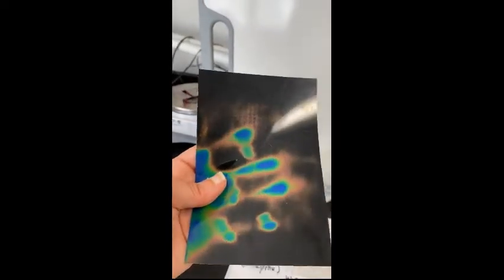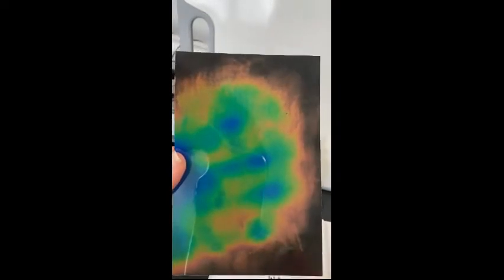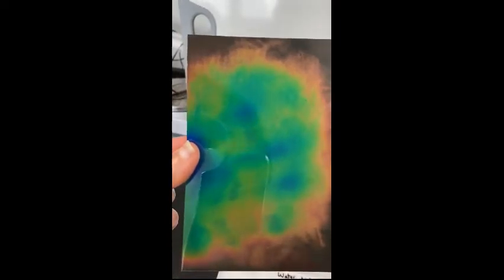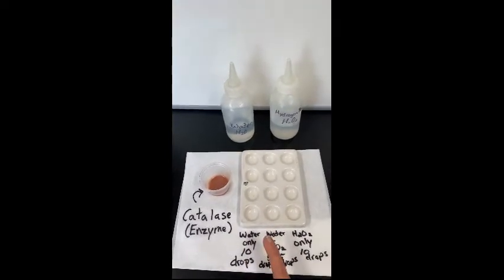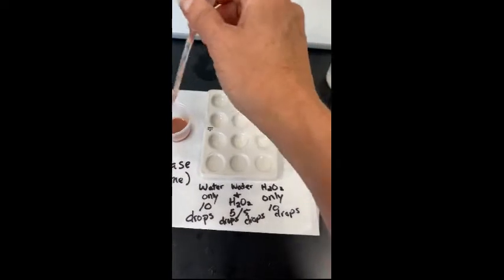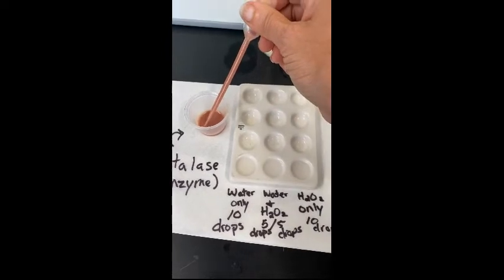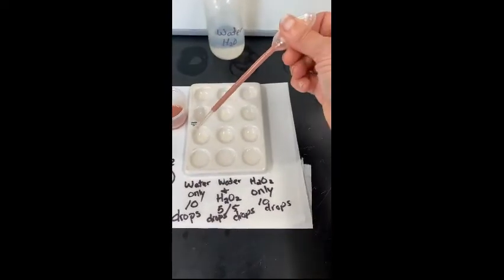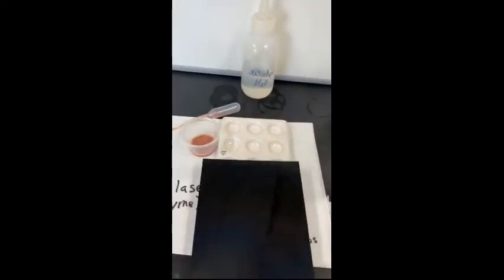Catalase lab with heat sensitive paper